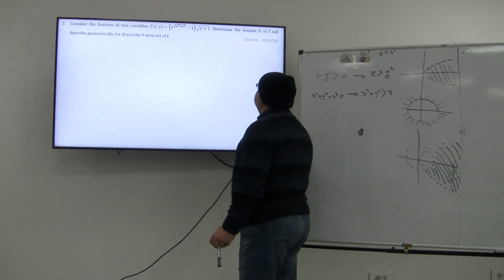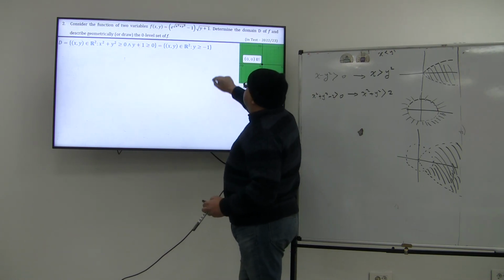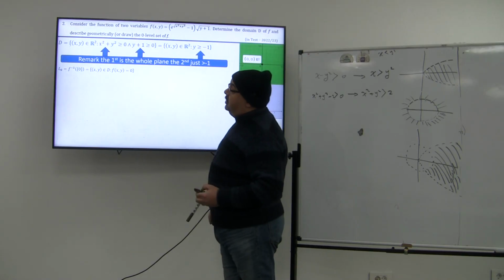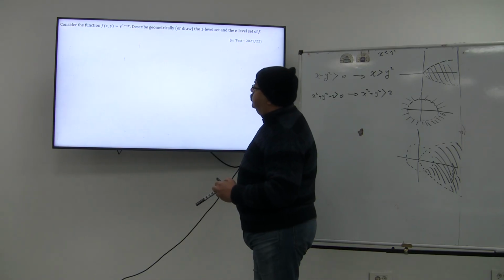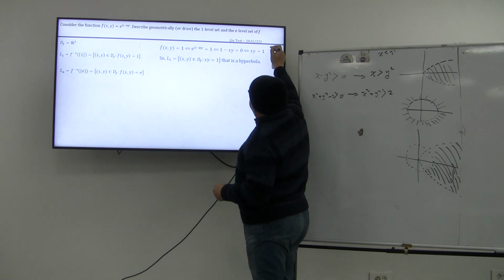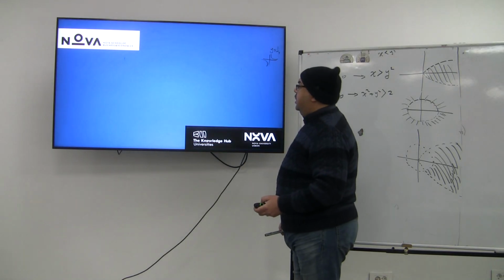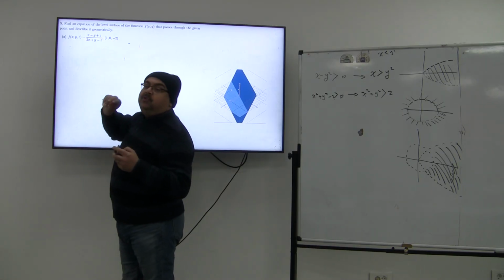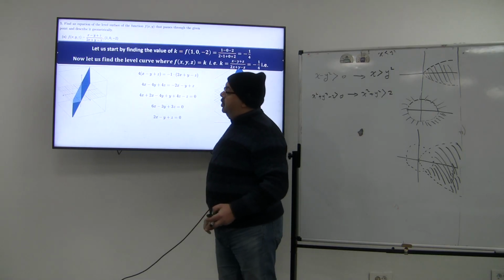Continue functions and level curves P 2